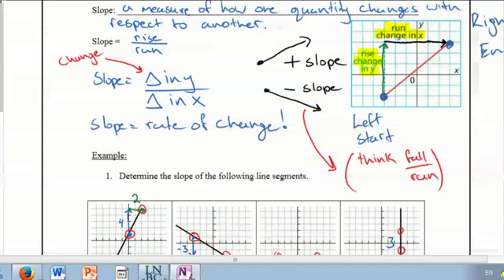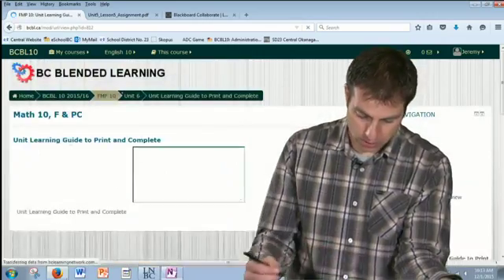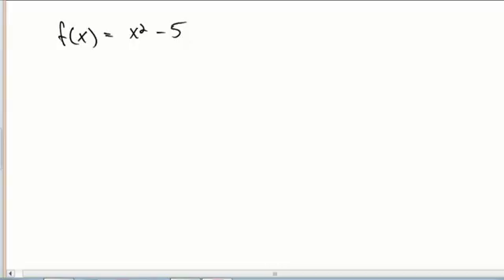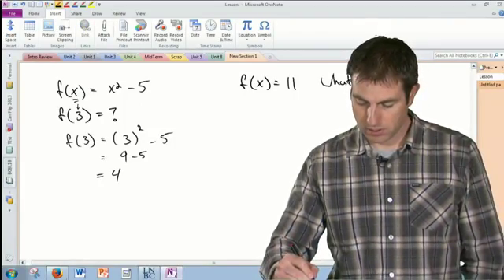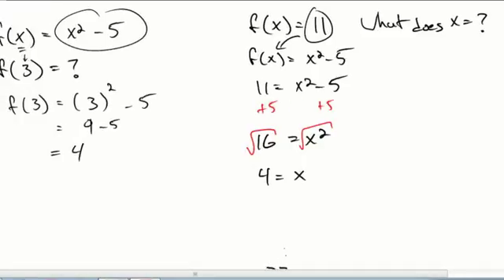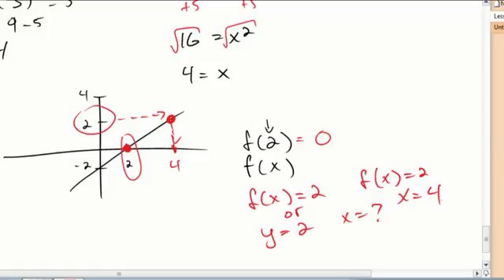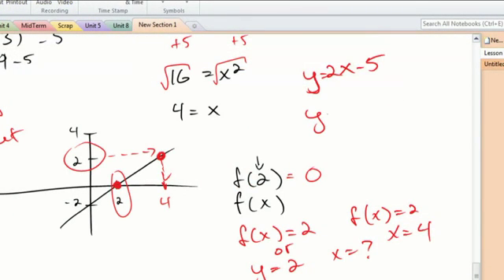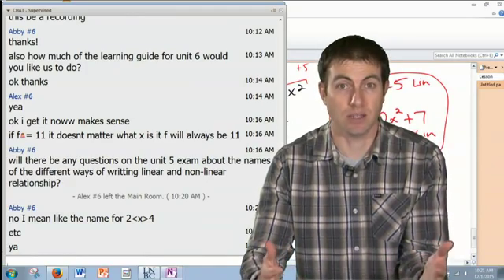Math10 01 December 2015 2